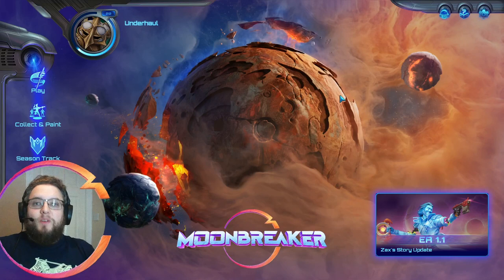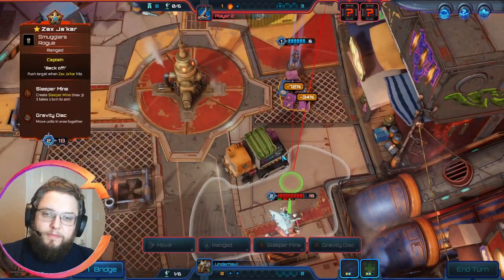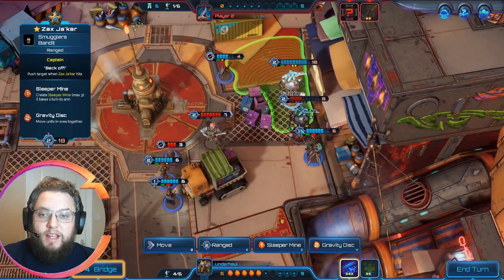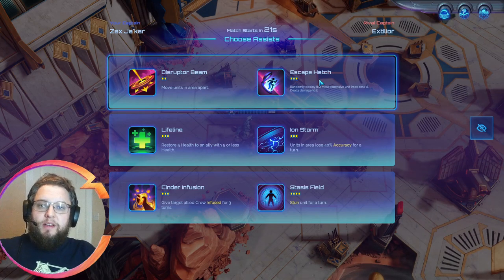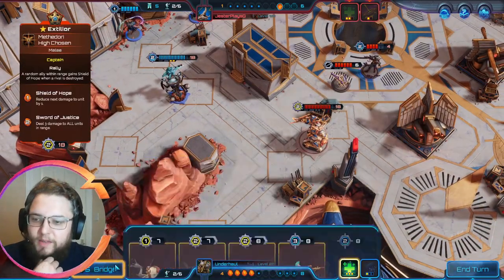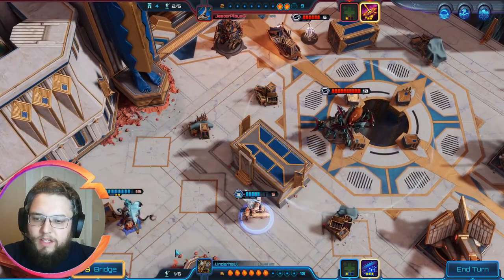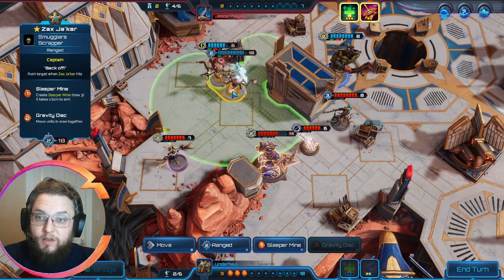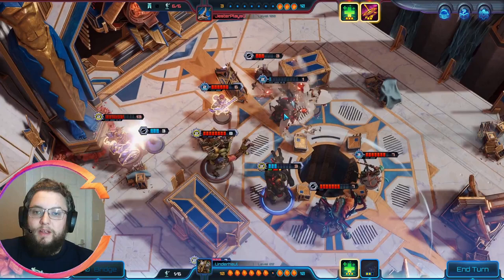Intro to Moonbreaker - Zax for Beginners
The first of three videos introducing each captain focussing on basic concepts like playing on curve, how to position & general strategy.
Future videos will include list-building, planning your curve with options & carrying over cinder and how best to use captain abilities.

List:
Zax
Maximus
Beatris
Stitchy McPatchy
Deadeye
Aria
Chuck & Co
Crosshair
Furia